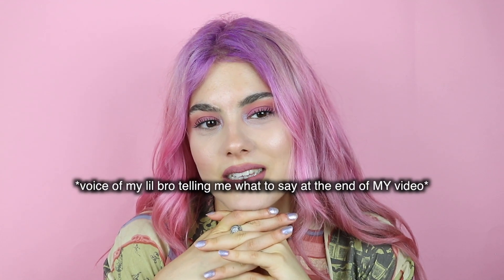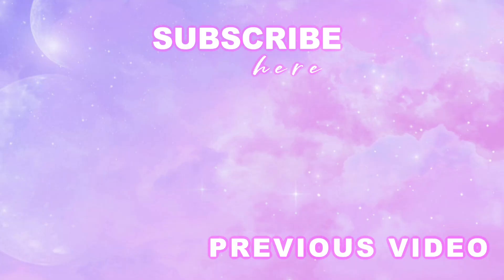SUNSET HAIR TUTORIAL FAIL?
Hi guys,

Another hair color video, I know you guys love these videos!
If you like this video or if you have any questions just comment them down below!